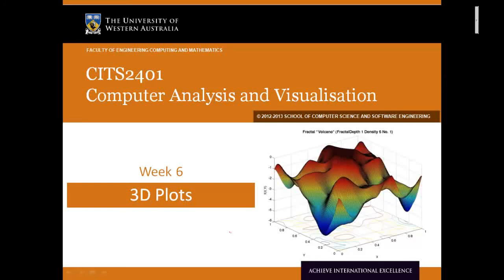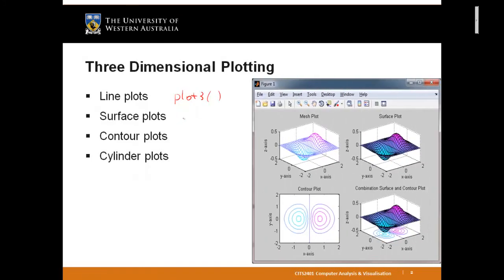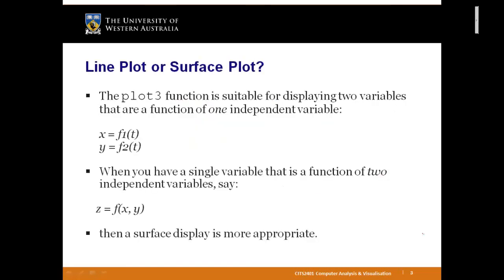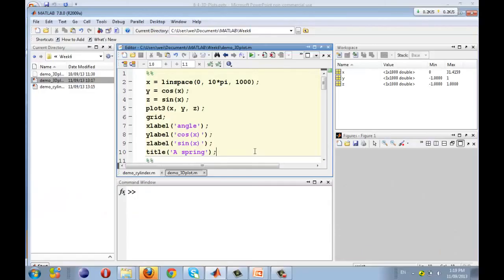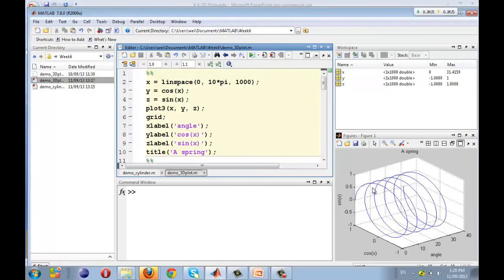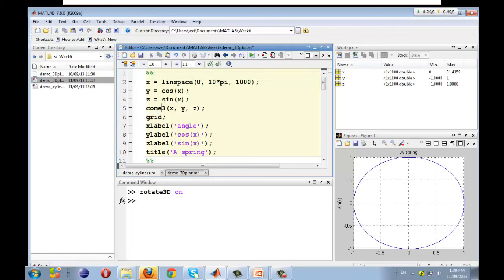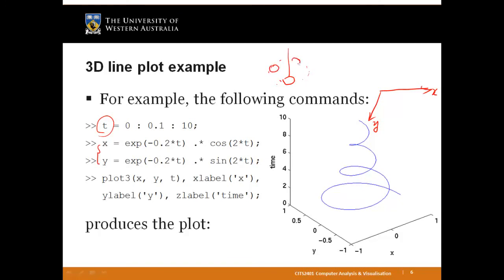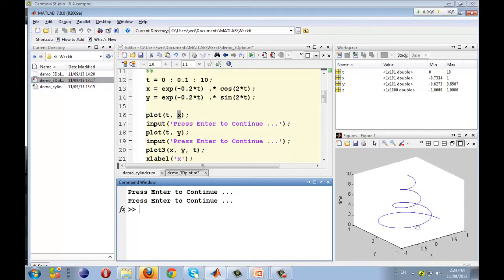Tutorial for 3D Plot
I created this video with the YouTube Video Editor for 3D Plot